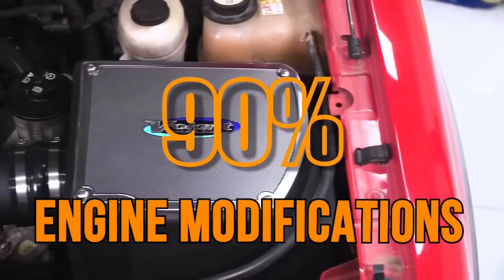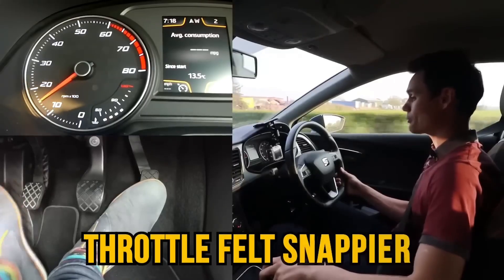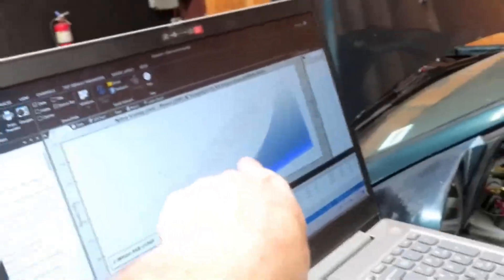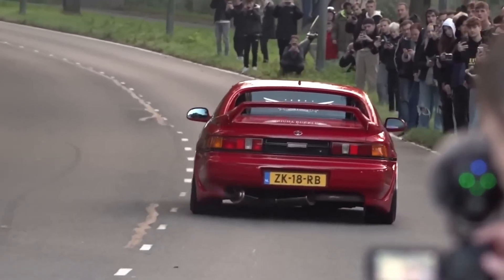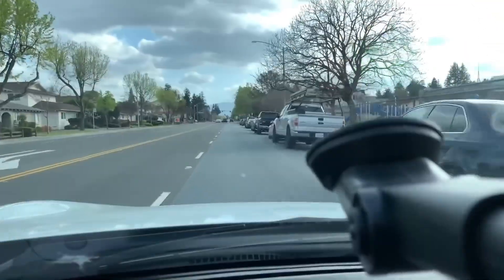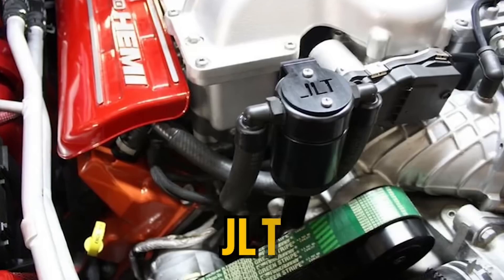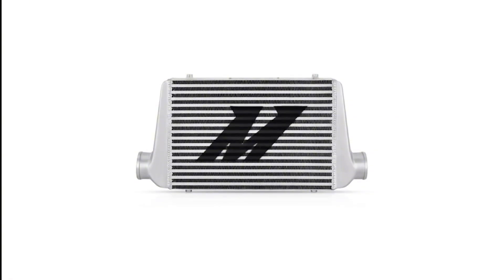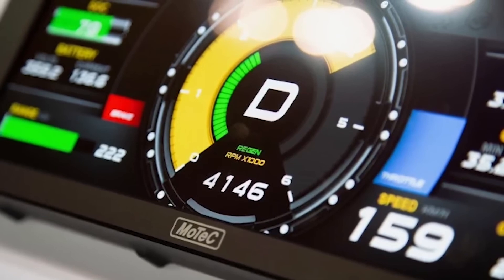Top 13 Engine Mods That Give Real Horsepower Gains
90% of engine mods are a waste of money. But these 13 mods actually work — proven on the dyno, the track, and in daily driving.

Whether you’re tuning a turbo setup or just want more throttle response and reliability, this video breaks down what’s worth it — and what will blow your engine.

✅ Chapters / Timestamps:
0:00 – Intro
1:01 – High-Flow Air Filter
2:17 – ECU Remap / Tune
3:27 – Performance Exhaust
4:17 – Cold Air Intake
5:06 – Lightweight Pulley Kit
5:40 – Upgraded Spark Plugs & Coils
6:12 – Performance Camshaft
6:44 – Oil Catch Can
7:08 – Aluminum Radiator
7:29 – Turbo Timer / Boost Controller
7:53 – Upgraded Fuel Injectors & Pump
8:12 – Performance Intercooler
8:32 – Forced Induction (Turbo / Supercharger)
9:00 – 5 Mods to Avoid

⚙️ Featured topics:
• How to tune your ECU safely
• Why cooling and fueling matter more than power
• The truth about cold air intakes and exhausts
• Turbo vs supercharger – what’s right for your setup
• Budget-friendly upgrades that last

🔧 Proven Brands Mentioned: K&N, AEM, HP Tuners, Cobb Accessport, Hondata, Mishimoto, Comp Cams, Injector Dynamics, Walbro, HKS, Turbosmart, Garrett, Wagner, ETS.

Best car mods that actually work
Engine mods that destroy your car
Top car upgrades worth every penny
Car mods to avoid at all costs
Mods that damage your engine performance
Smart car mods every driver needs
Useless car mods that ruin your engine
Car mods worth installing today
Worst car modifications for your engine
Best performance mods for daily drivers
Cheap car mods that make a big difference
Mods mechanics recommend (and hate)
Car upgrades that boost power and lifespan
Mods that damage your engine long-term
Best and worst car mods for reliability
Cheap DIY mods that make a huge difference
Car mods to make your car faster